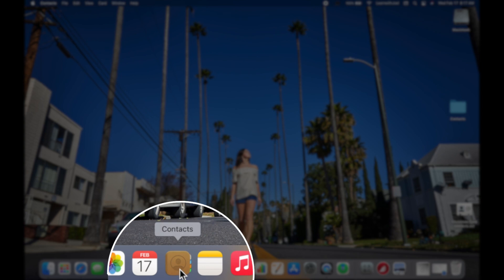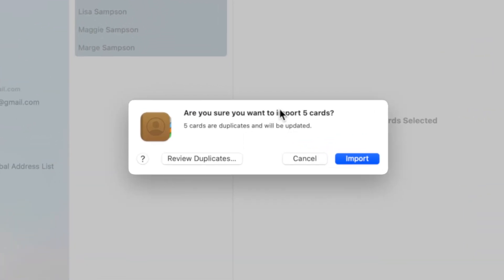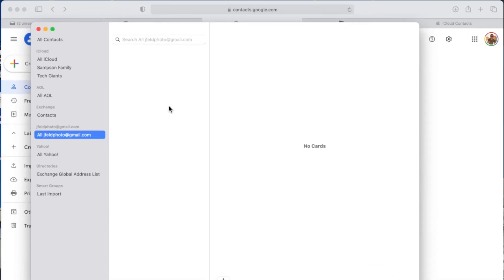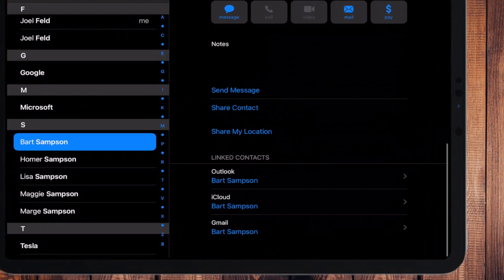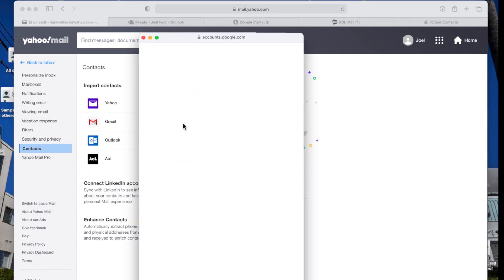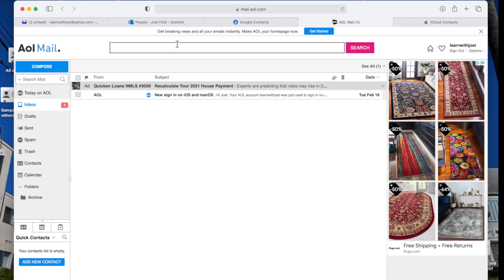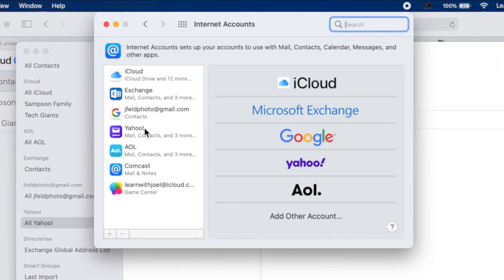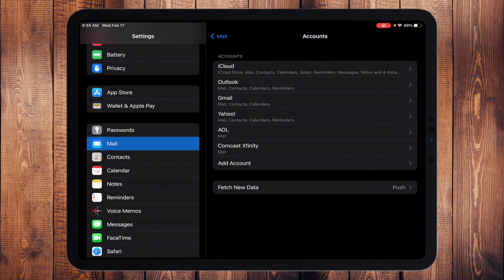How to Import & Export Contacts on Mac (iCloud, Gmail, Outlook, Yahoo & More)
Managing contacts across multiple email services doesn’t have to be messy.

In this guide, you’ll learn how to import and export contacts on a Mac using the Contacts app as a central hub. We walk through moving contacts between Apple iCloud, Google Gmail, Microsoft Outlook, Yahoo, AOL, and more — including how to merge duplicates, manage multiple accounts, and verify syncing on iPhone and iPad.

This video helps you safely move contacts between platforms without retyping names, emails, or phone numbers.

00:00 | Introduction to Importing & Exporting Contacts
01:18 | Importing & Exporting Contacts on a Mac
03:00 | Merging Duplicate Contacts
03:28 | Managing Multiple Contact Accounts
04:01 | Importing Contacts into Microsoft Outlook
04:30 | Importing Contacts into Google Gmail
05:53 | Verifying Contacts on iPhone & iPad
07:03 | Exporting Contacts from Google Gmail
07:51 | Importing Contacts into Yahoo Mail
09:05 | Importing Contacts into AOL Mail
10:10 | Importing Contacts from iCloud.com
11:34 | Accounts That Don’t Support Contact Sync